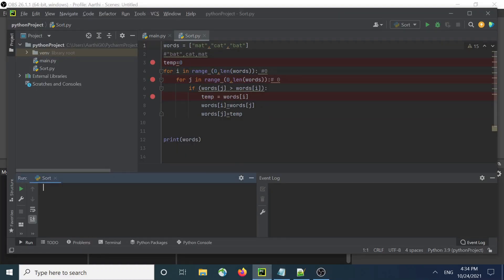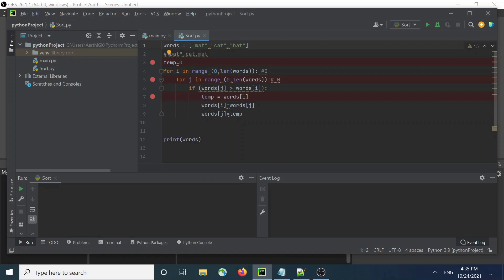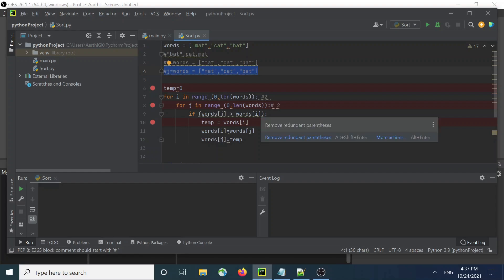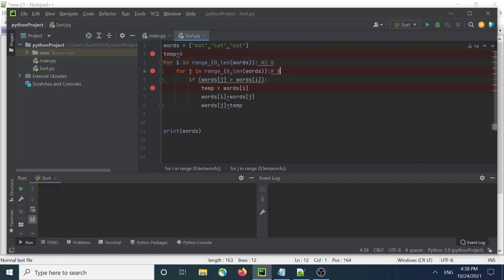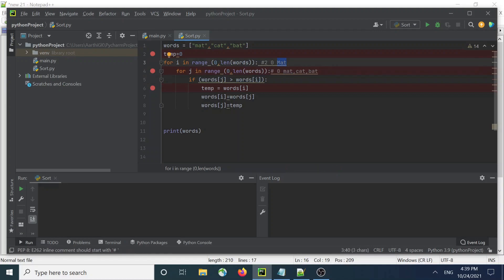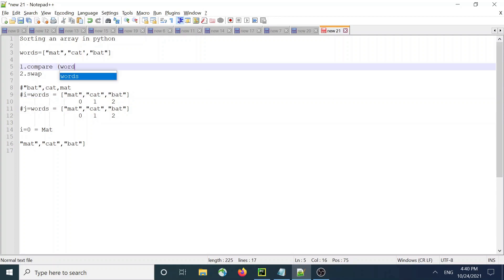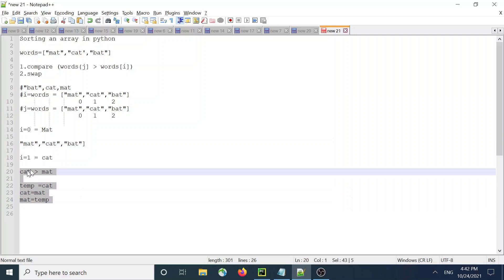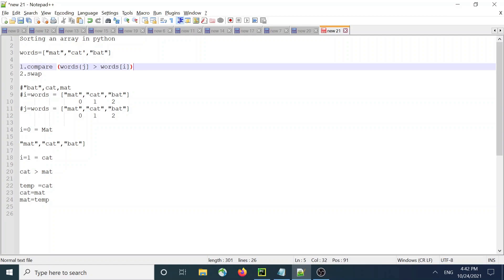Sorting alphabetically without in built functions in python - with explanation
Sorting alphabet without using sorted or sort function in python - with explanation